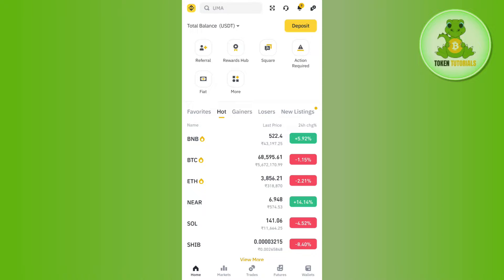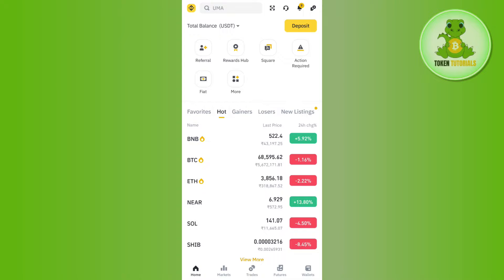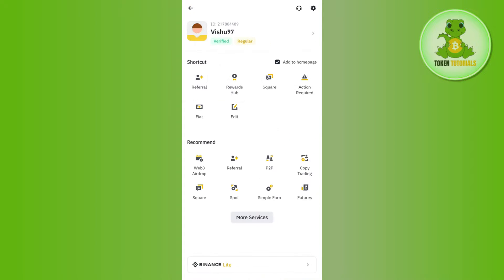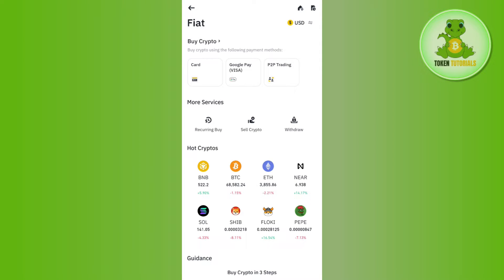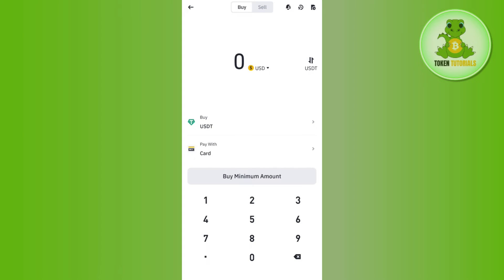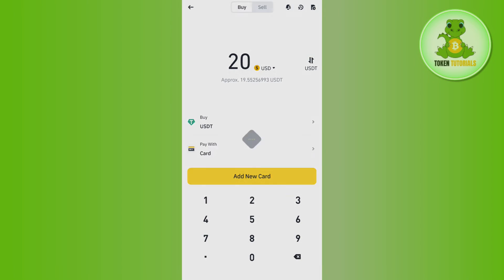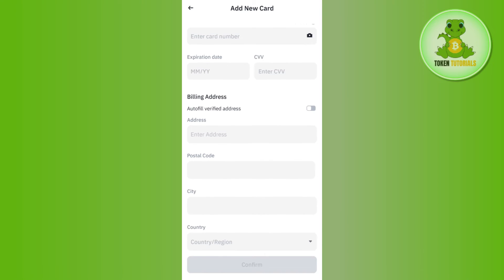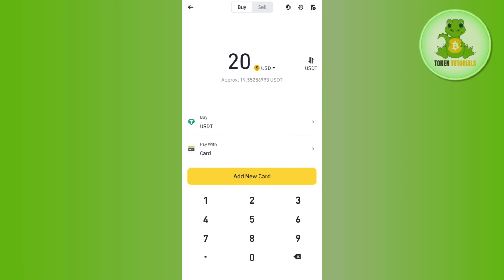How to Activate Fiat Service on Binance App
Welcome to Token Tutorials! In each video, I will show you How to Activate Fiat Service on Binance App.